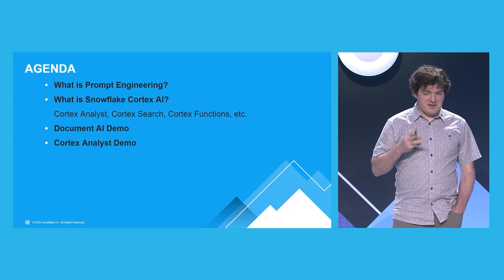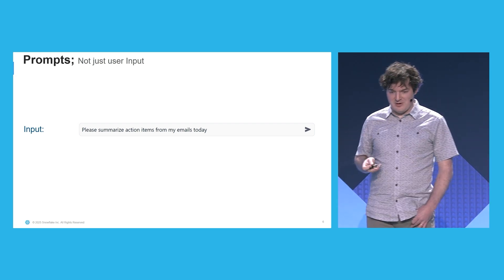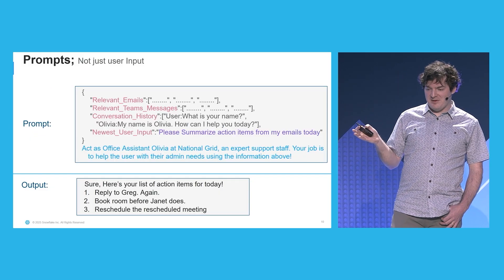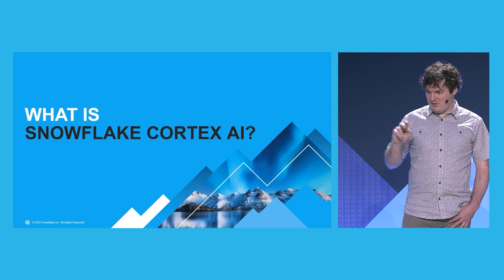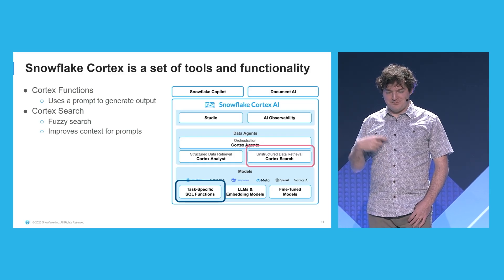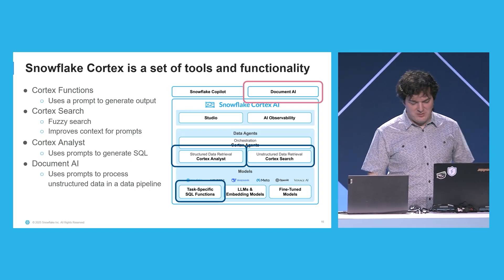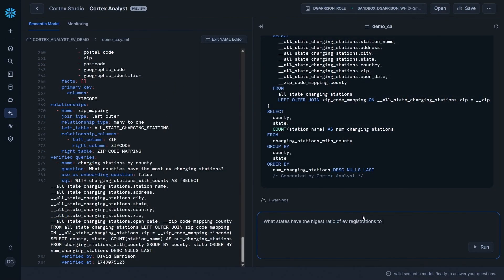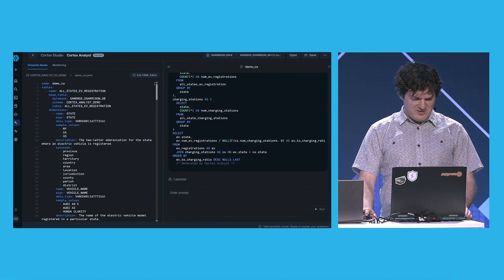Making The Most Of Generative AI In Snowflake: A Live Prompt Engineering Demo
Unlock the full potential of generative AI in Snowflake with hands-on prompt engineering. In this demo recorded at Summit 2025, we build and refine prompts from scratch, showcasing how to harness LLM-powered features like Cortex Analyst, Document AI, and Cortex functions. Attendees will see real-time development, practical use cases and best practices to get the most out of Snowflake’s AI capabilities — whether for extracting insights, automating workflows, or enhancing data pipelines with AI-driven intelligence.